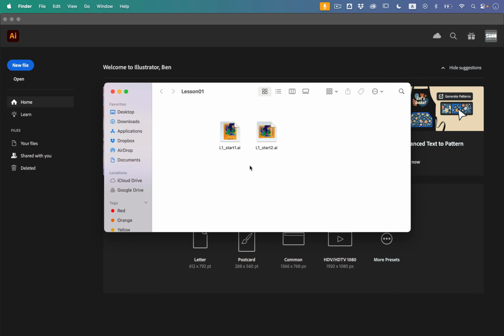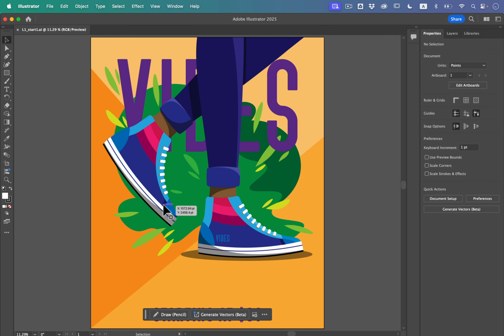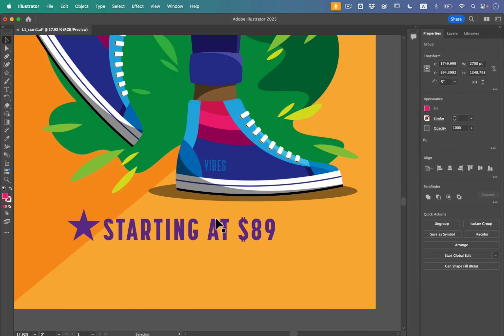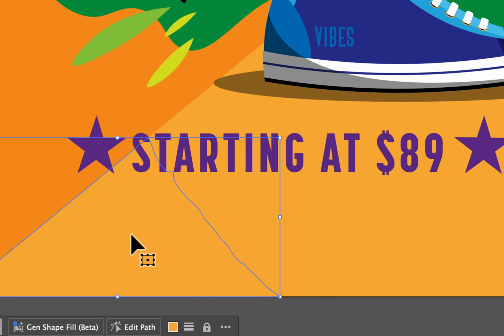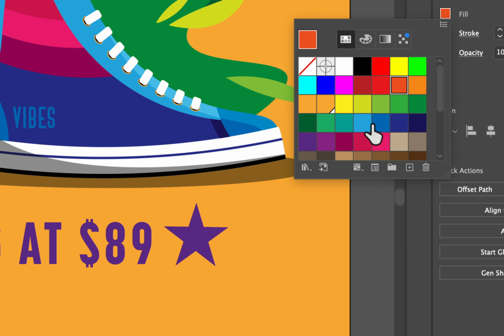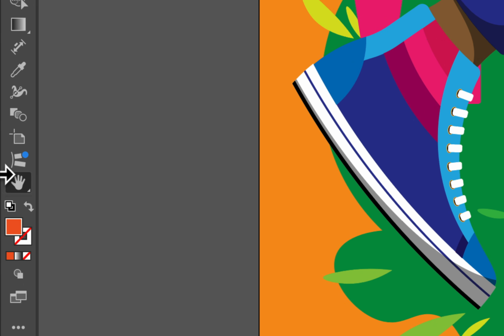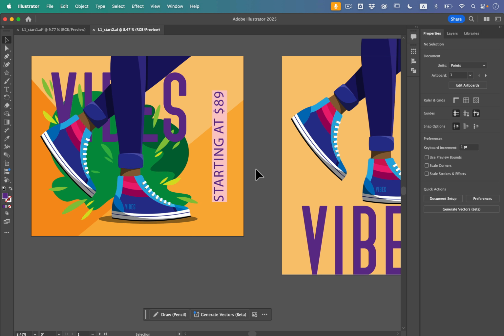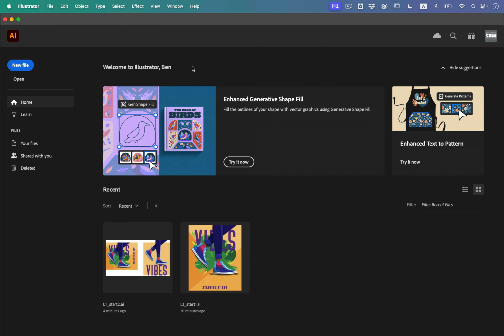Adobe Illustrator - Lesson 1